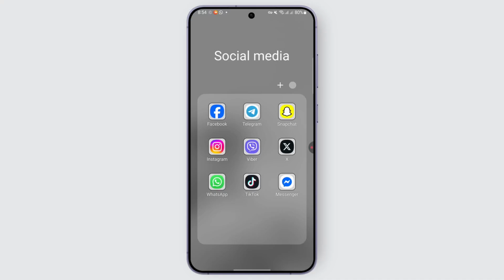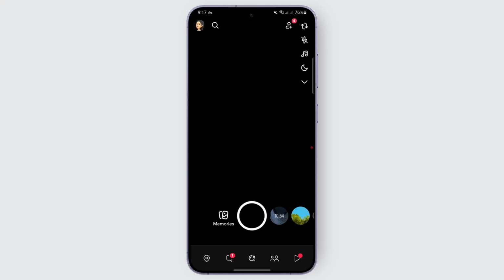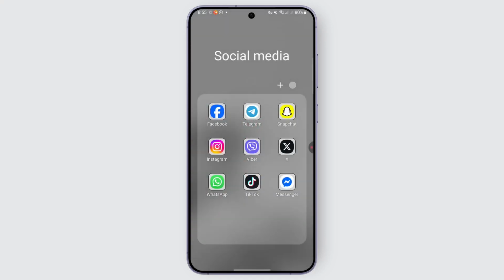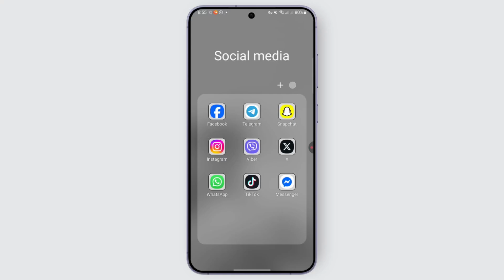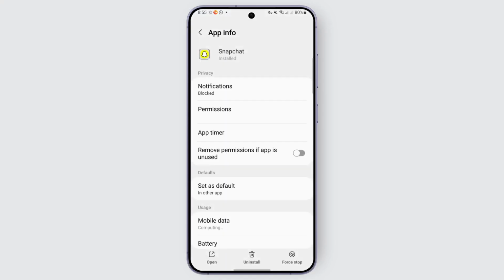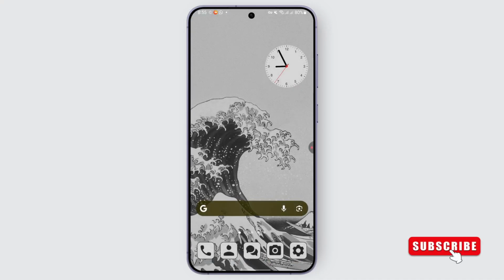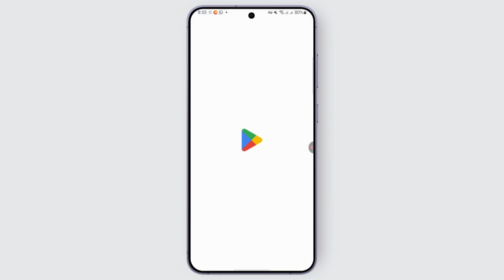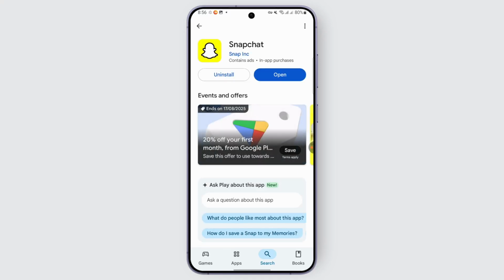How to Fix Snapchat Camera Rotate Problems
How to Fix Snapchat Camera Rotate Problems (2025)! Having trouble with your Snapchat camera rotating unexpectedly? This video will guide you through the steps on how to fix Snapchat camera rotate problems quickly and easily. Whether you're asking, "Why does my Snapchat camera keep rotating?" or need help resolving this annoying issue, this tutorial has you covered. Learn the simple fixes to stop your Snapchat camera from rotating and enjoy smooth snaps every time. Watch now to see how you can fix Snapchat camera rotate problems today!

Timestamps:

00:00 How to Fix Snapchat Camera Rotate Problems
00:10 Why Does My Snapchat Camera Keep Rotating?